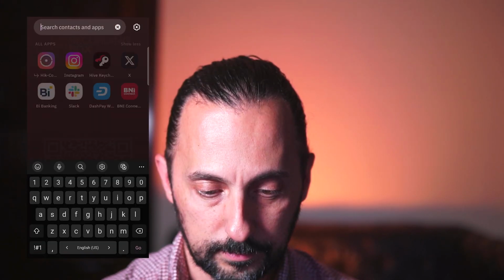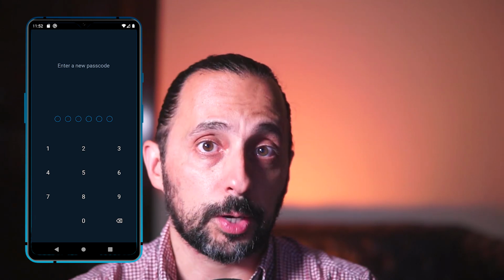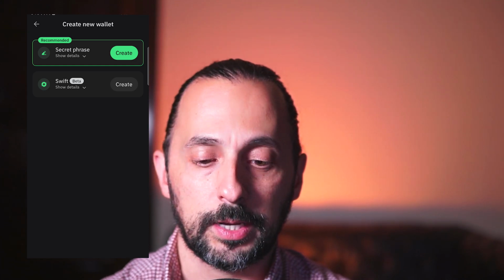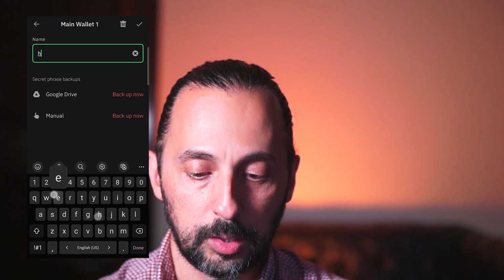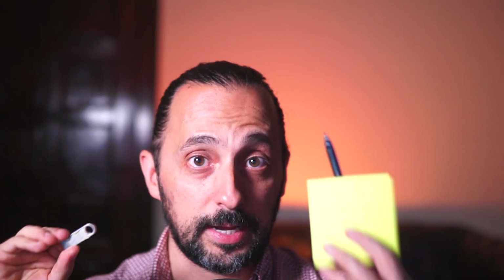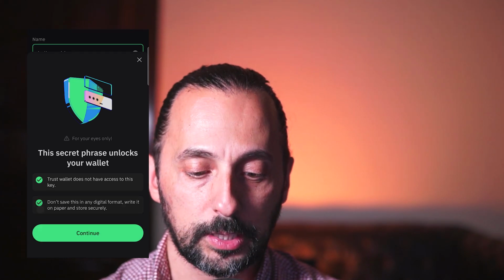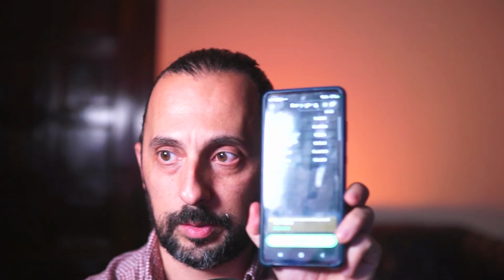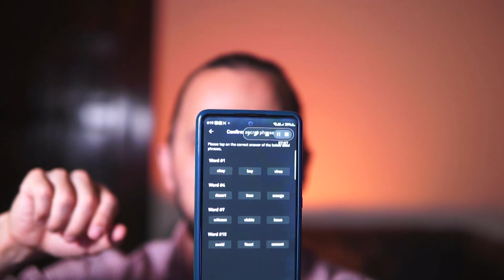How to create a Trust Wallet